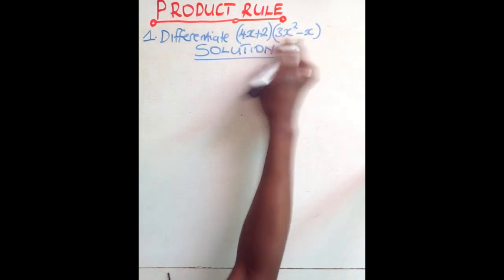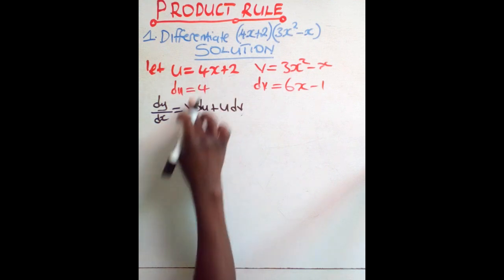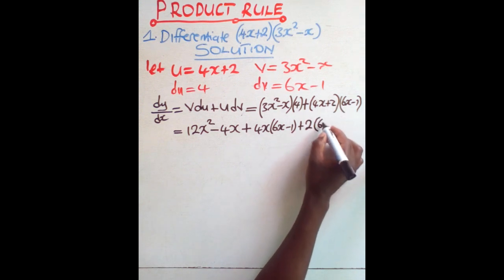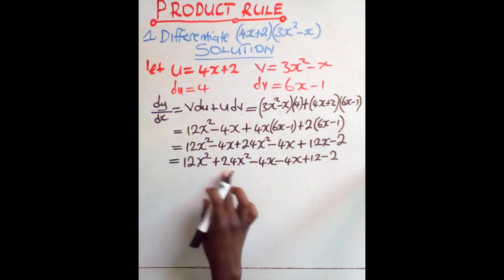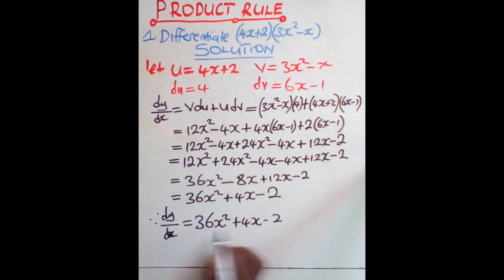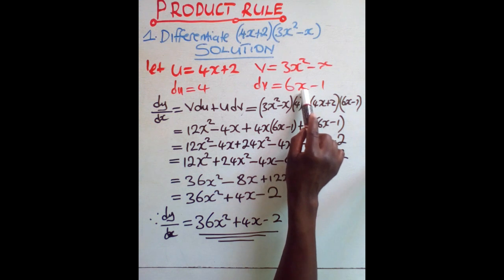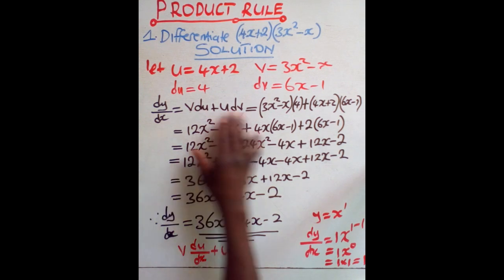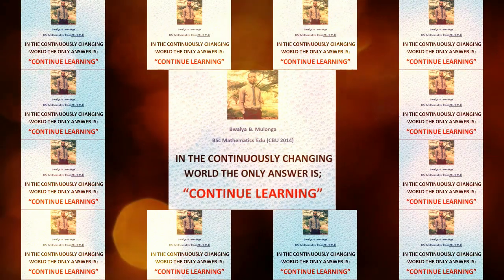PRODUCT RULE. VdU + UdV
Using product rule to differentiate a product of two functions U and V.